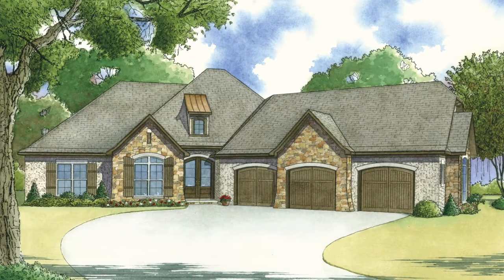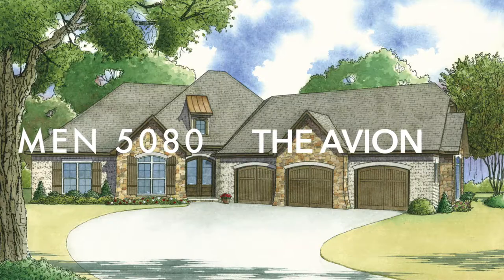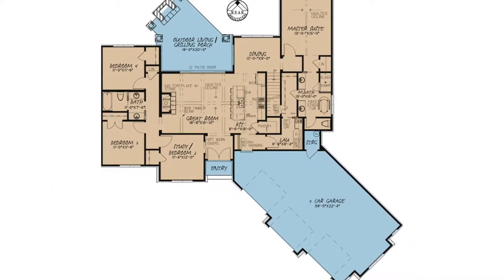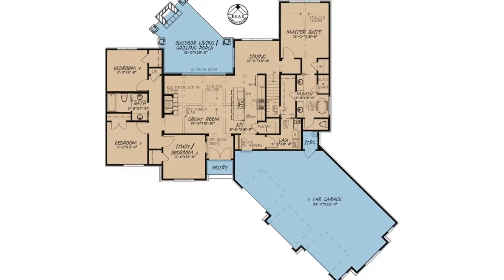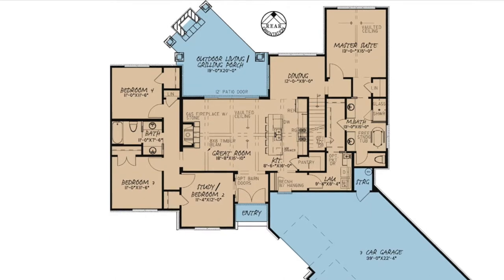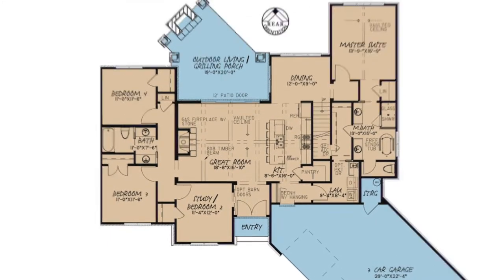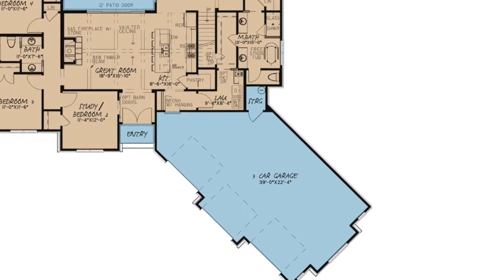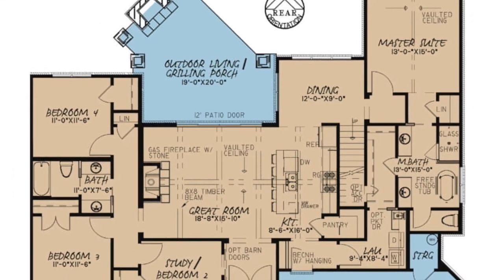House Plan MEN 5080 (The Avion) Sneakpeek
MEN 5080 - The Avion
1,901 Sq. Ft. | 4 Bed | 2.5 Bath

This beautiful house plan has just enough space for the whole family without giving you more than you need. As you drive up to this beautiful new home you will be struck with the beautifully blending siding of brick and stone as well as the accents of window shutters and beautiful garage doors. Step into this home and head to the spacious Great Room which has a beautiful vaulted ceiling with timber beams and a cozy fireplace. This room flows seamlessly into the Kitchen through a five person eat-at-bar making this space perfect for entertaining. There is a Dining Room connected to the Kitchen as well as a convenient Walk-in Pantry. There is a great Outdoor Living Space with a fireplace adding even more entertaining space. You can access the 3-car Garage from the Kitchen through a hall with a bench and hooks making this a great mudroom. You can also access the Laundry Room from this hall. Tucked away in the right side of the house is the Master Suite which has a great vaulted ceiling and spacious Master Bath complete with dual vanities, glass shower, separate whirlpool tub and a walk-in closet. You can even get to the Laundry Room through this closet. On the opposite side of the home are bedrooms 2, 3 and 4 as well as a hall bath. Bedroom 2 can be used as a home study with an optional entrance from the foyer through barn doors. upstairs is a Bonus Room located above the Garage along with a half bath.